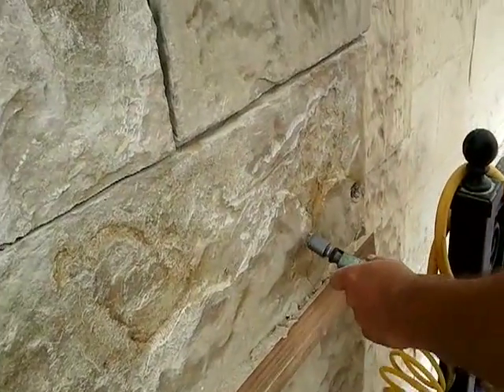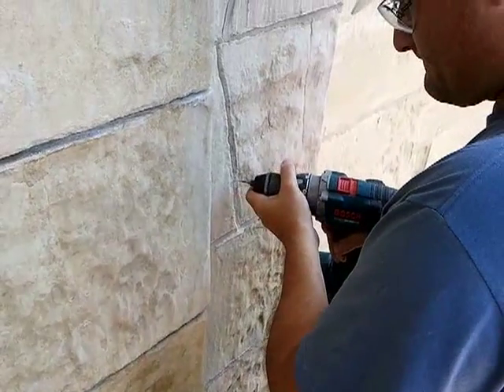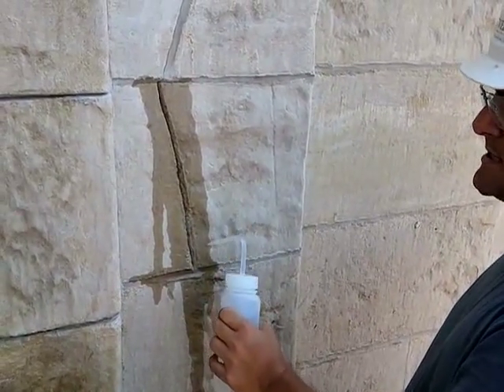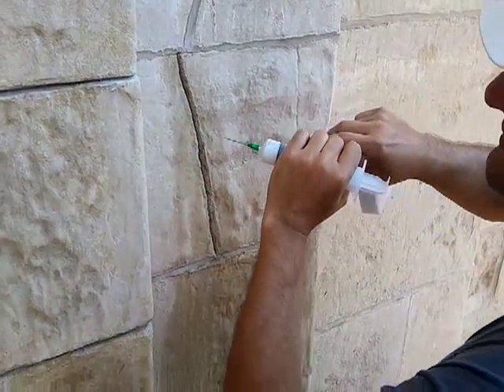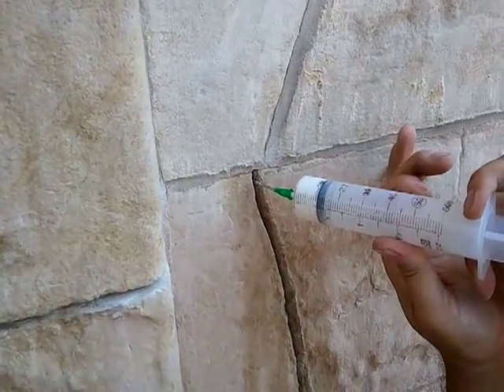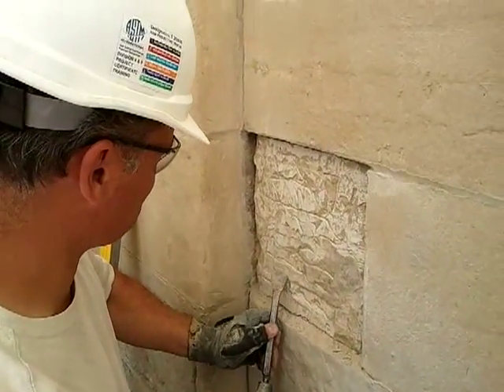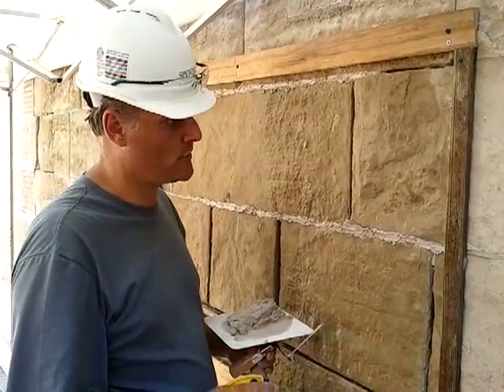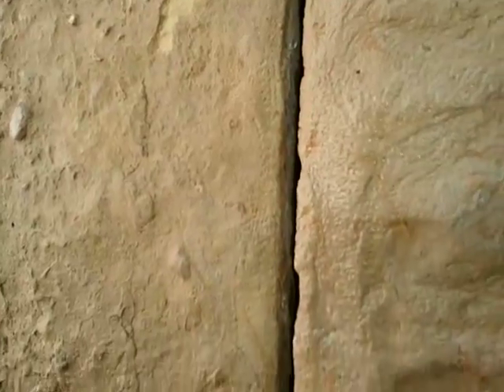Old Cathedral, St. Louis - Test Panel: Historic Stone Masonry Preservation Treatments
Several Test Panels were installed/ applied to the historic stone masonry facade in order to evaluate the proposed preservation treatments for the exterior renovation of the Old Cathedral. The tools, methods, and materials used confirmed the best practice approach for this particular historic building. The workmanship and execution of the procedures involving: non-original portland cement mortar removal; lime putty mortar repointing; redressing the stone insitu; removing, redressing and returning the stone the to same location; Dutchman repair techniques; DHL lime injection for crack repair; remove and replace full-size units; and deconstruction combined with careful material harvesting of historic stone for reuse. The Test Panel enabled masonry contracting firms bidding the project to view the standard of workmanship expected in the various stone treatment requirements prior to submitting their pricing on the project. The masonry contracting firms also had the unique opportunity during the pre-bid walk-through to discuss with John Speweik the specific aspects of the various material applications, tools and techniques used to accomplish the work in relation to labor cost and mobilization.